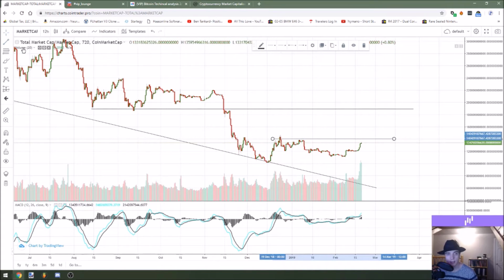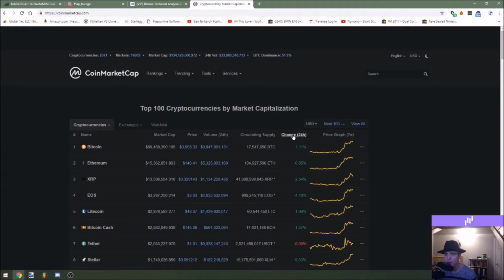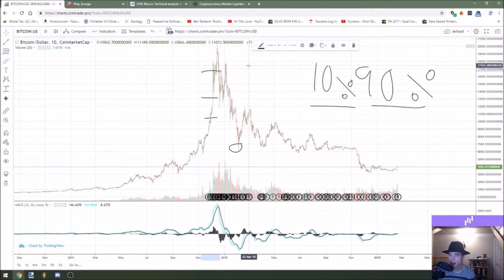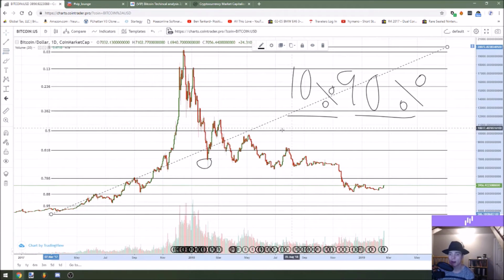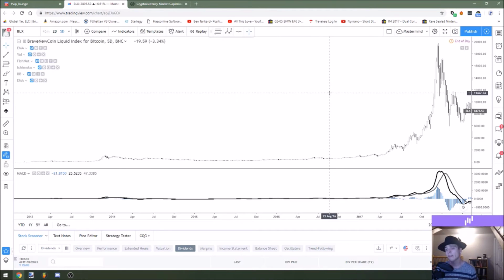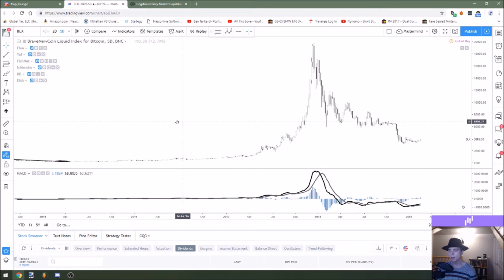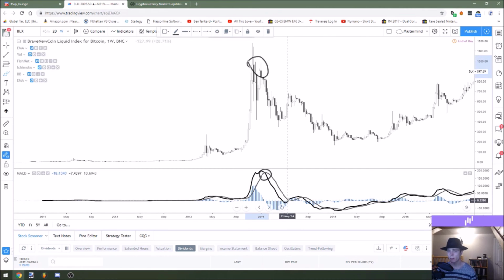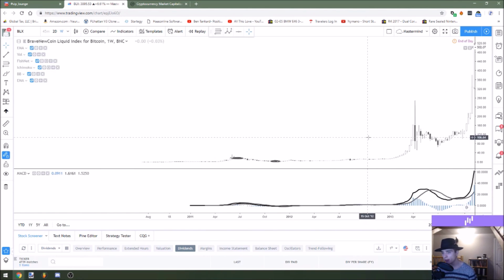Craving Crypto EP 74 "How To Backtest Bitcoin"